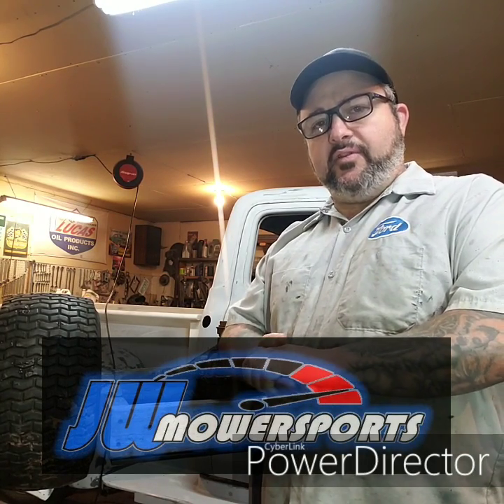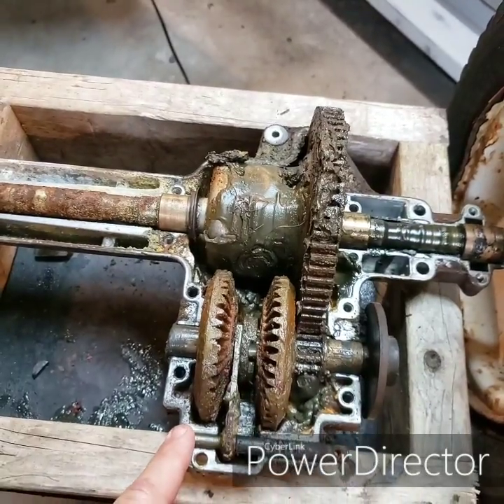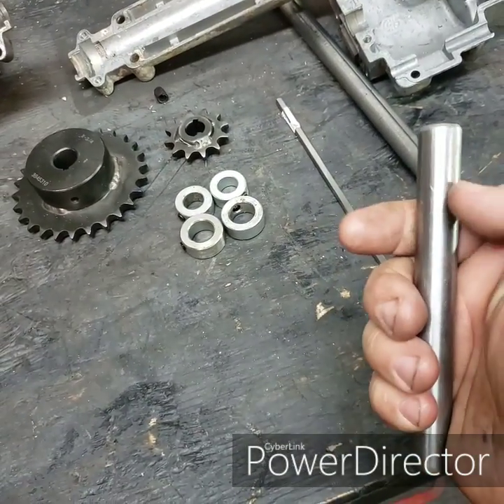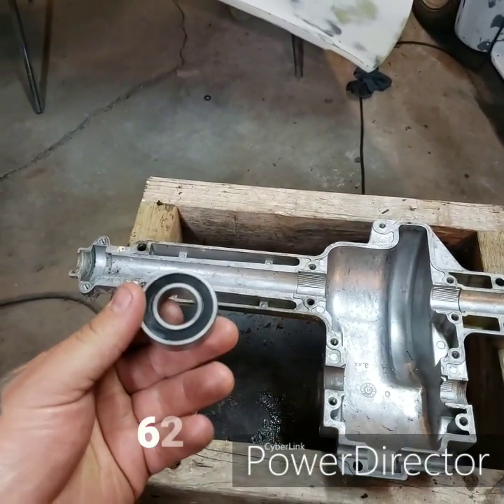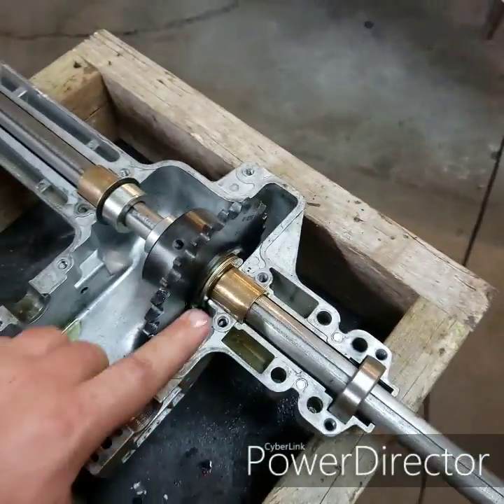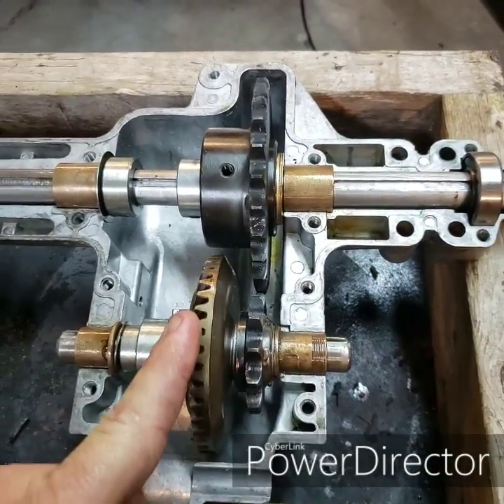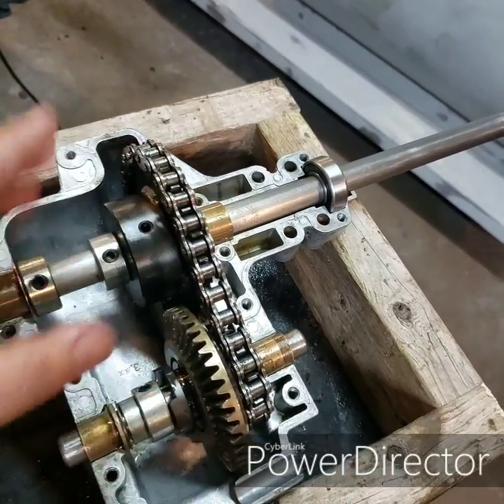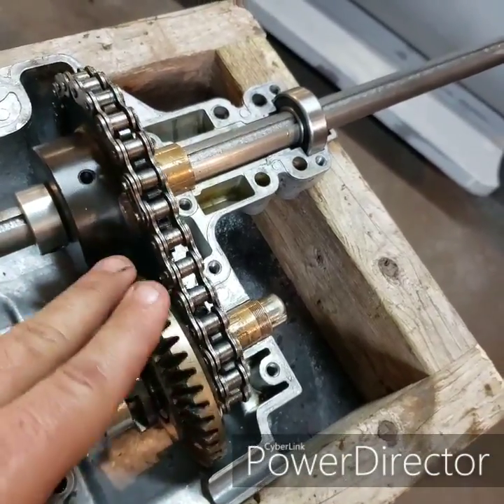Converting MTD FNR transaxle for racing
Details on how I convert the MTD FNR transaxle and make it usable for mower racing.
Parts list:
3/4" keyed axle shaft
5/8" keyed axle shaft
3/4" shaft lock collars (2)
5/8" shaft lock collar
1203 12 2RS bearings (2)
1/4" keyway stock
#40 sprockets w/ 3/4" and 5/8" hubs
#40 chain w/ master link
3/4" and 5/8" thrust washers

Note*  THIS REAR IS A "717" MODEL, WHICH HAS THE SPOT CUT OUT FOR THE BEARINGS, THE OTHER FNR MODELS LIKE THE "719" ARE THE SAME EXCEPT THEY DO NOT HAVE THE CUT OUT FOR BEARINGS.  THERE ARE SONE DIFFERENCES IN INPUT SHAFTS ON SOME MODELS AS WELL. BUT OTHERWISE CAN BE BUILT THE SAME.